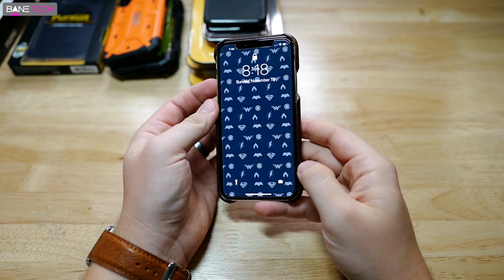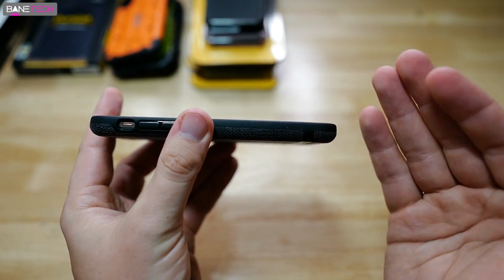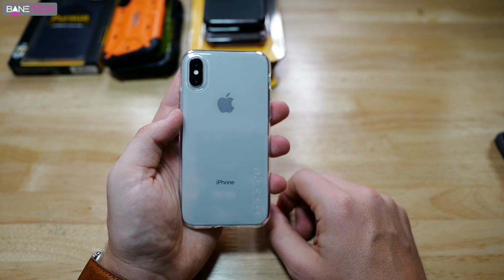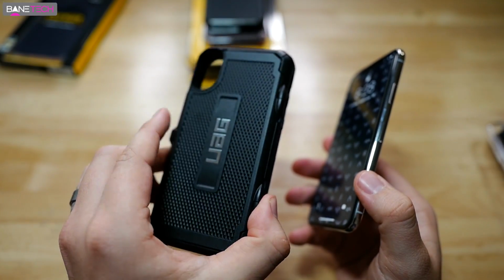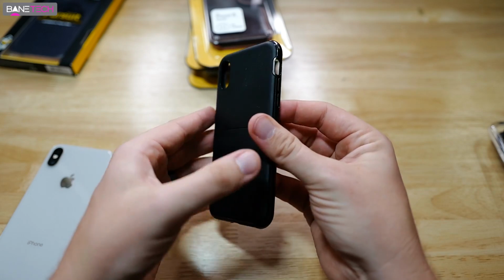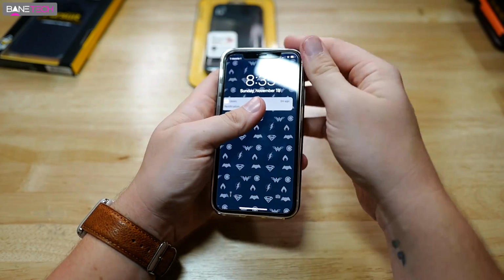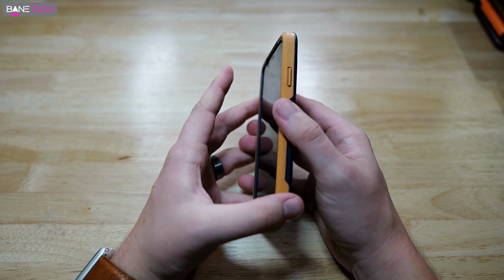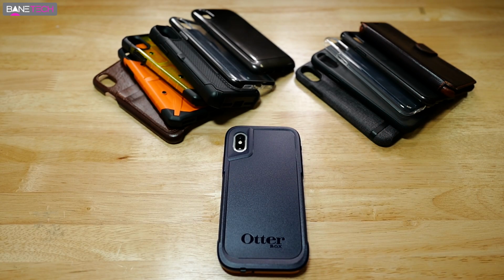Top iPhone X Cases! From Protective To Minimal, There's Something For Everyone!